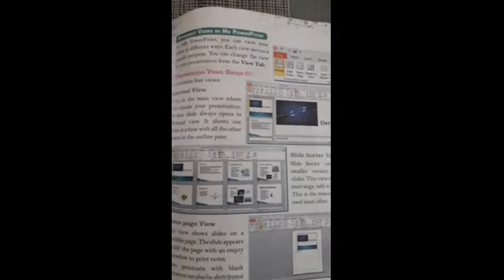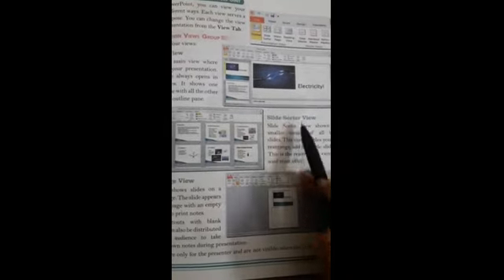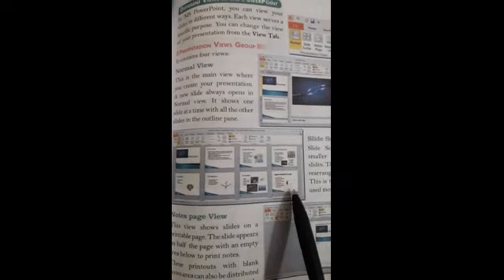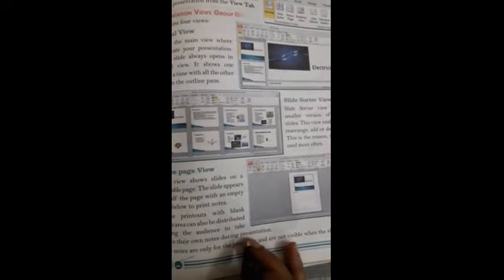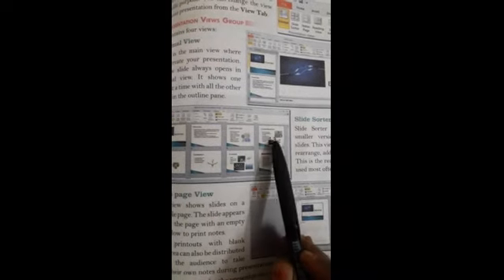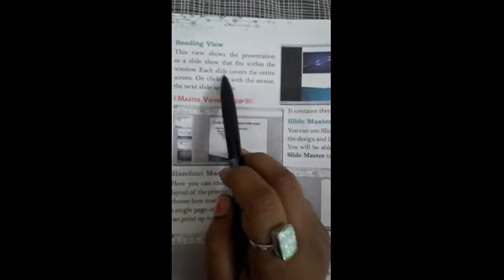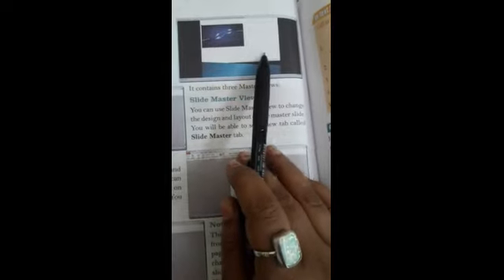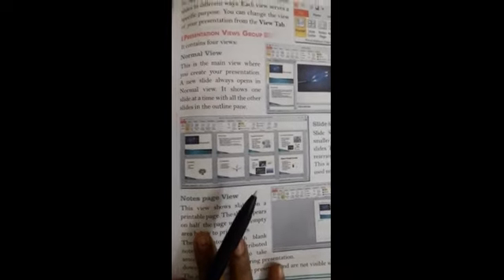Class 4 computer chapter 9